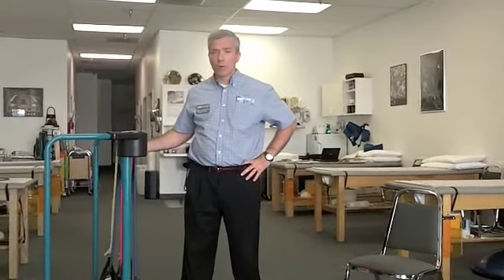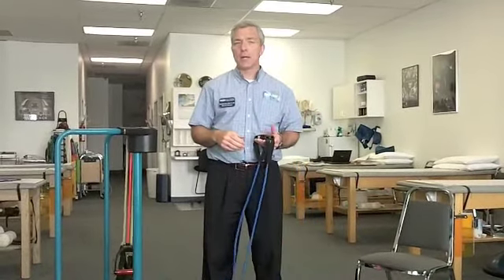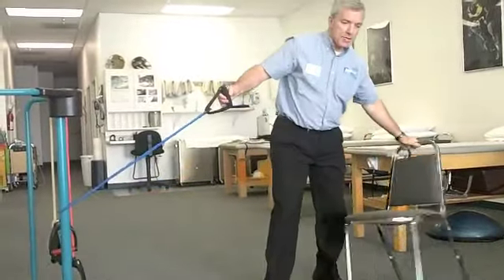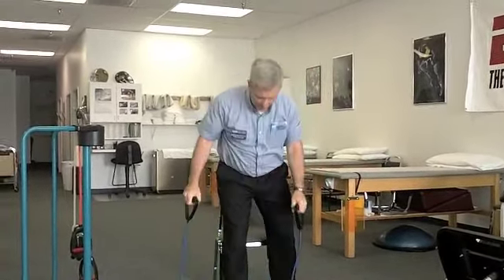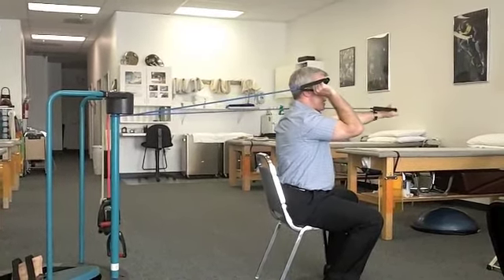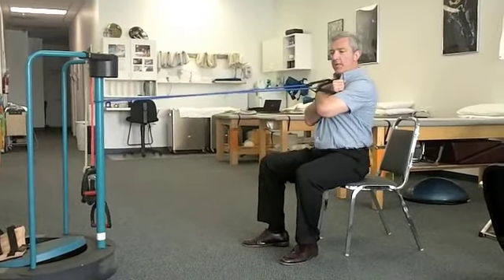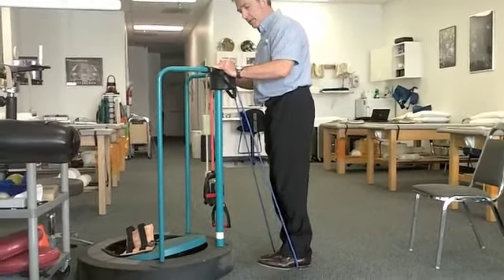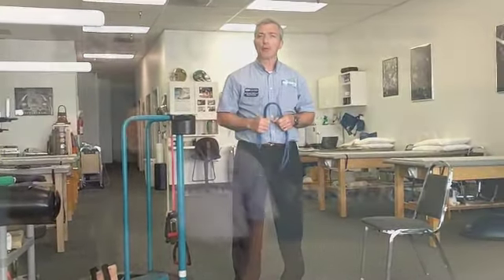General Exercises Using Rubber Bands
This video looks at basic muscle strengthening exercises that are done using rubber tubing. It features David Reynolds, a Physical Therapist and Athletic Trainer from ESSMC's North Huntingdon office. In this video David covers a few different exercises that can be done 2-3 times each week to improve muscle strength.